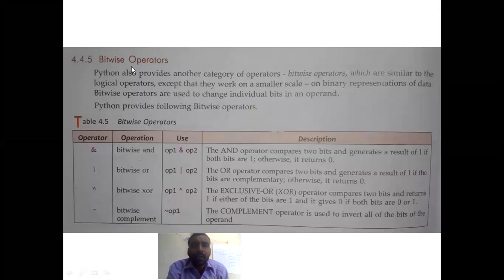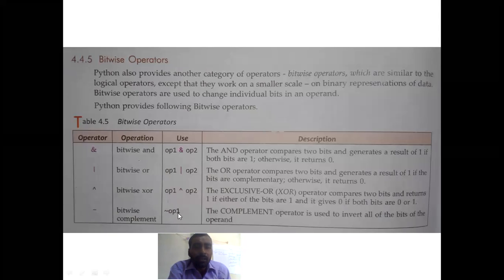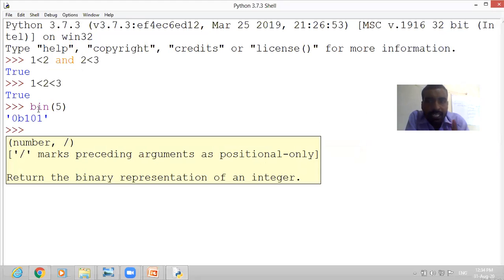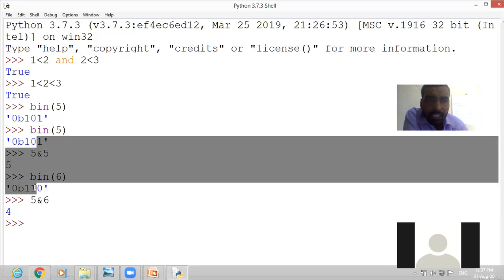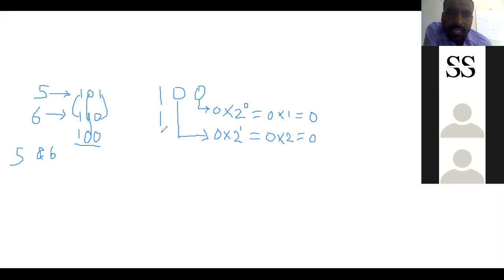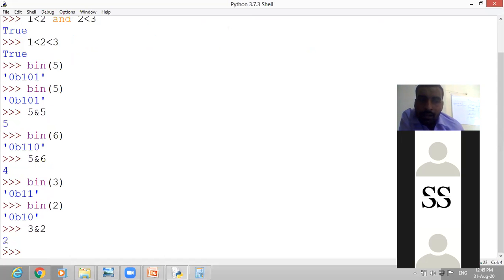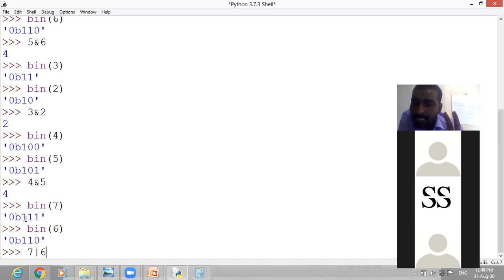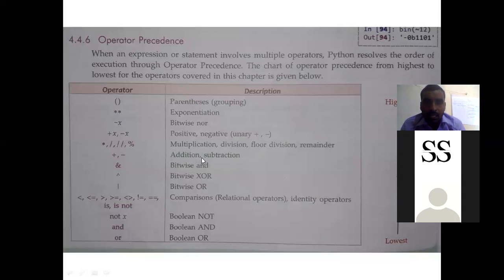Class 11, Sub.-IP, Topic- types of operators, Subtopic- bitwise operators.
Hindi video you will learn about the bitwise operators and the changed comparison operators.